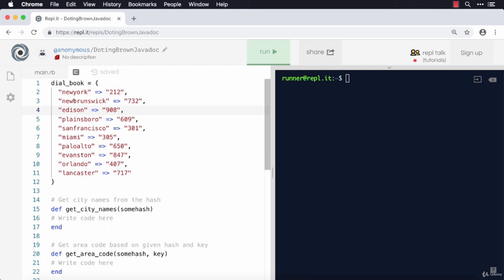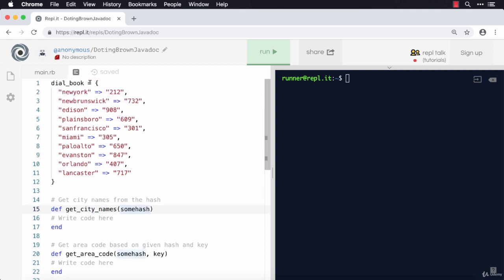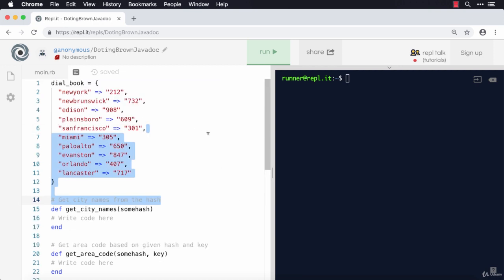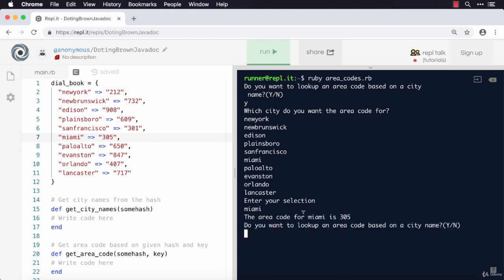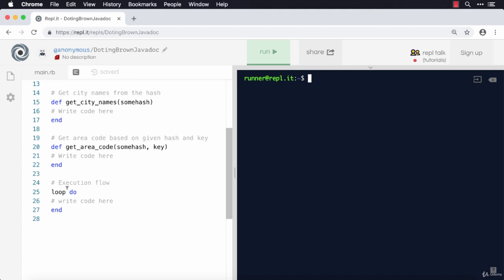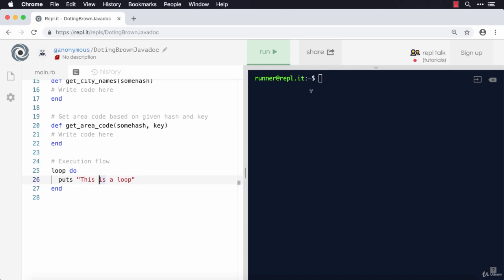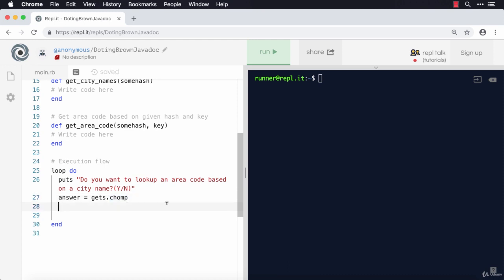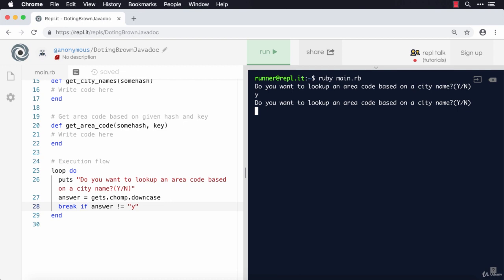24 Homework Assignment Area code dictionary